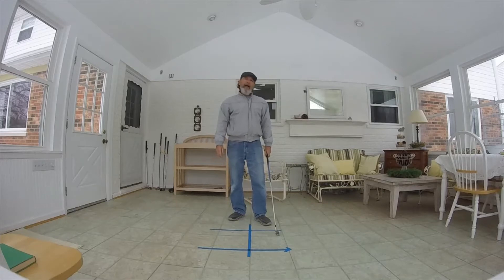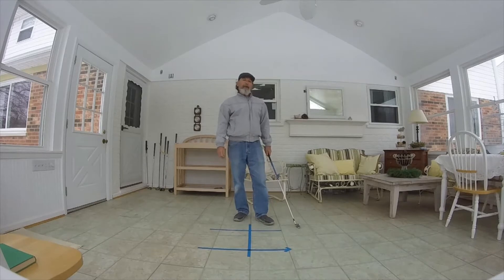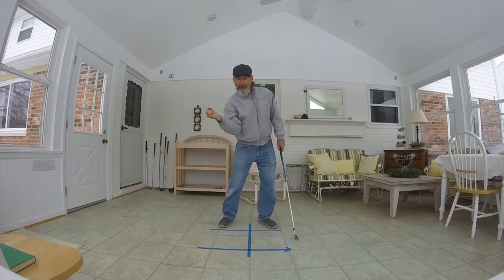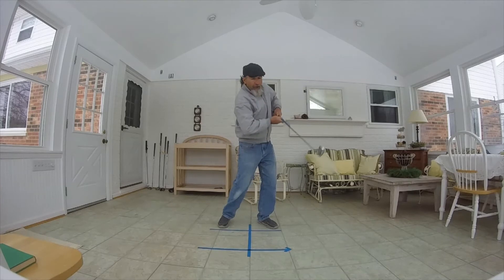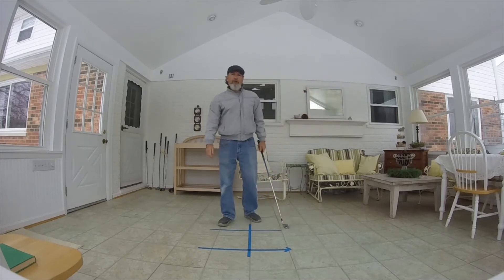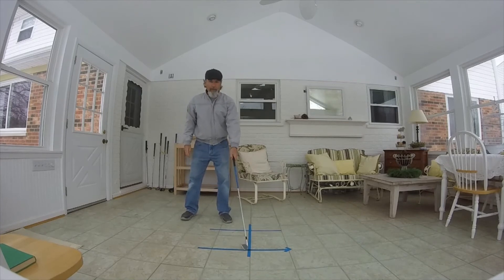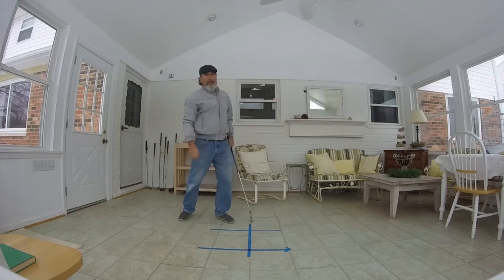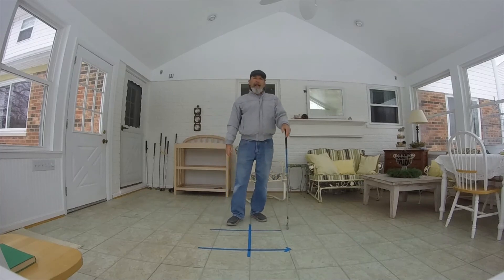Golf Quick Tip: Throw the Punch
If you are over the top or in other words have an out side in golf swing then you will want to watch this video to over come the dreaded chicken wing. This video will help you achieve full extension in your follow through.